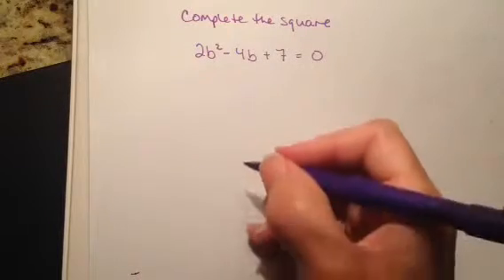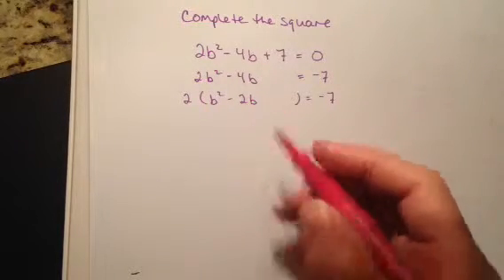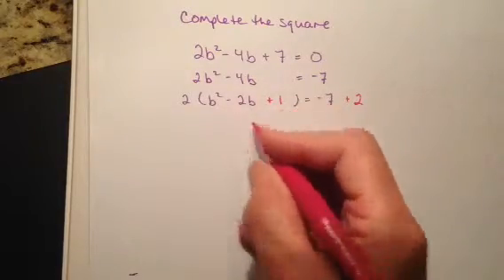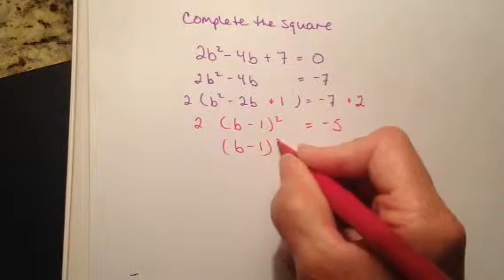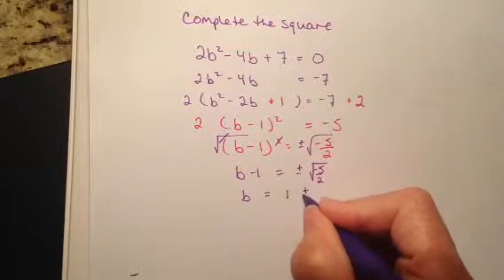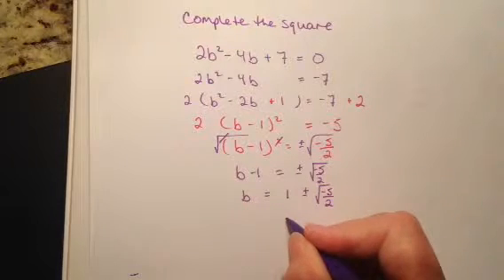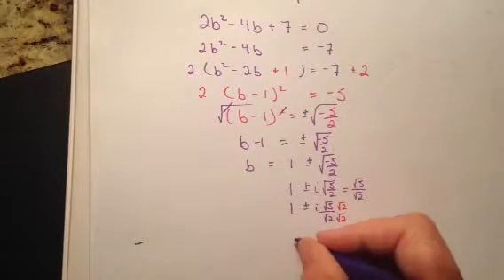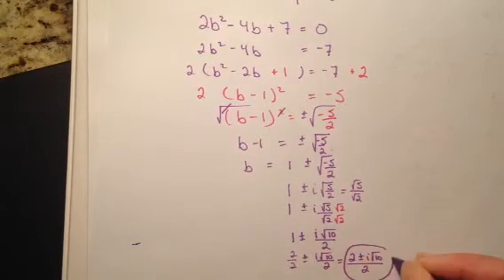Complete the square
Complete the square with a leading coefficient not equal to one